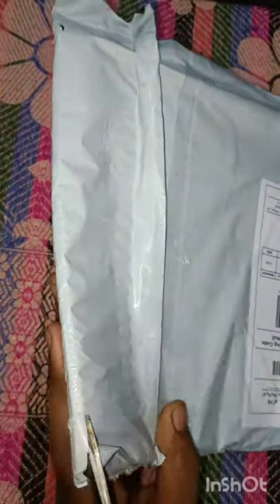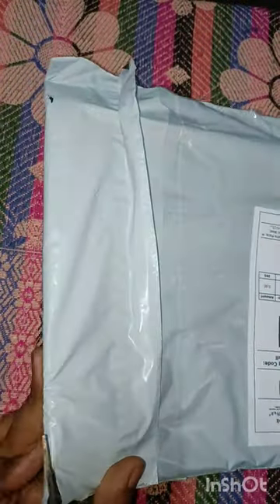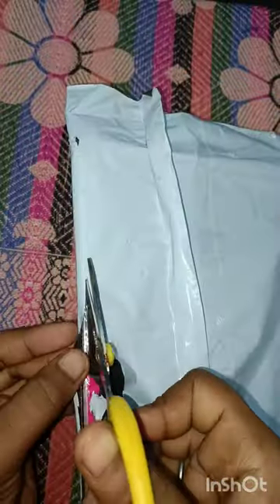stickers Book 📚📖 unboxing-2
(395 Indian rupees)